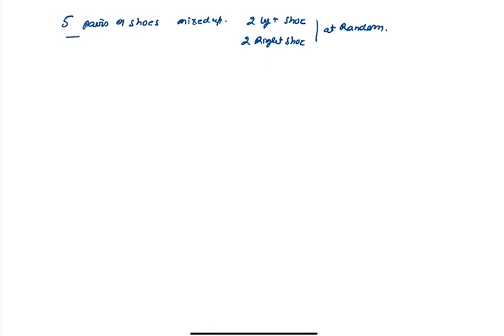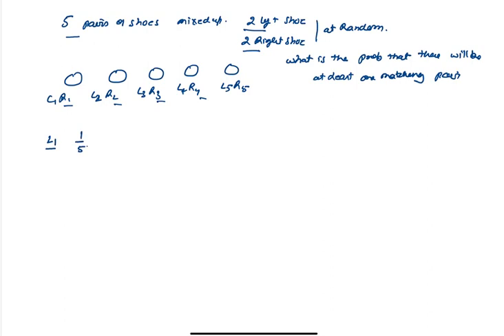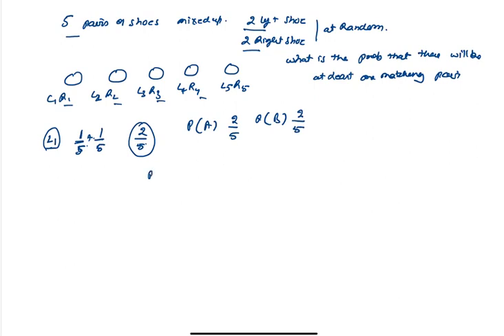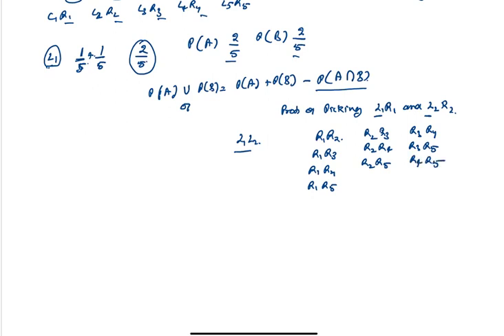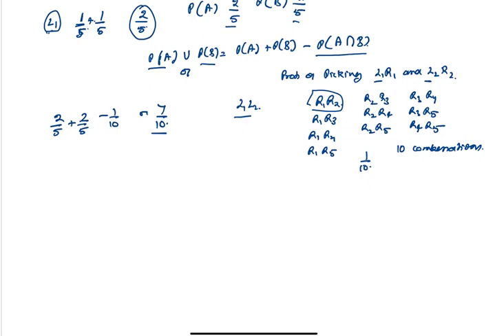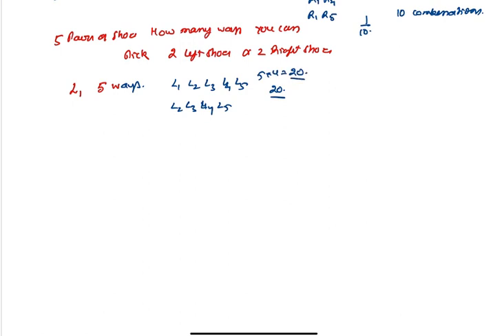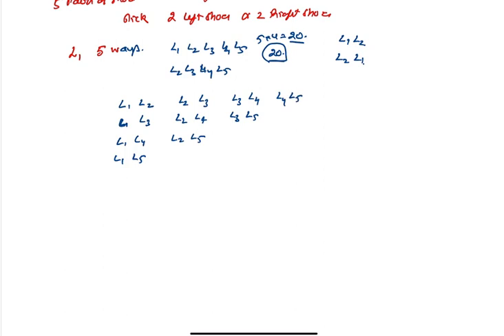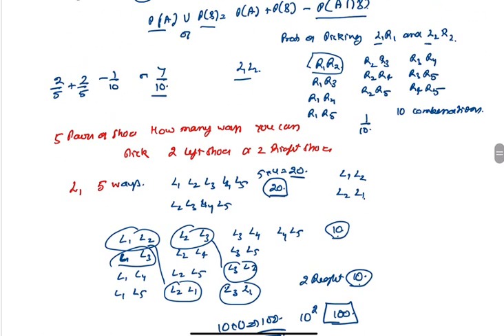16 shoe problem